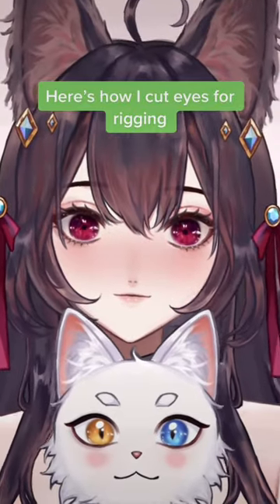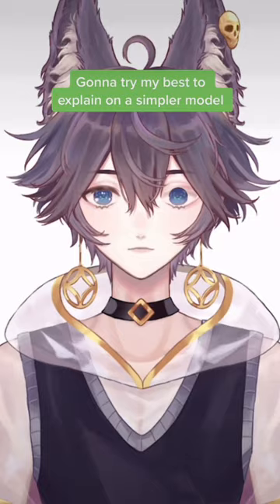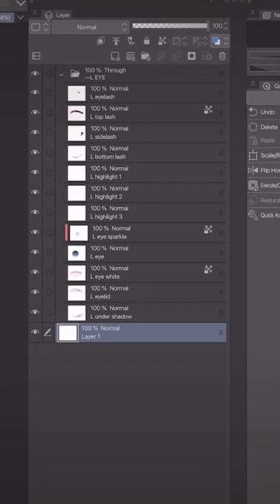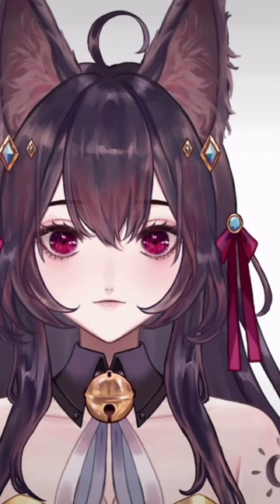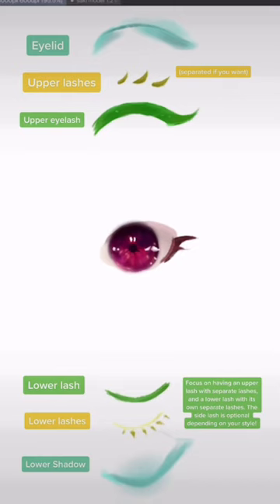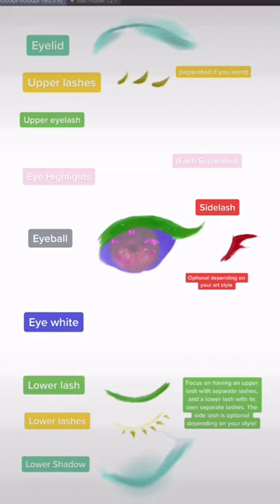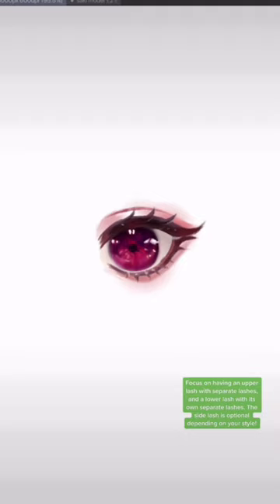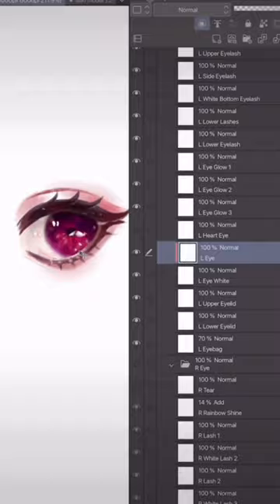How to cut eyes for Live2d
How to cut eyes for Live2D! If you’d like to see a tutorial on how to rig the eyes, let me know below! 🌸